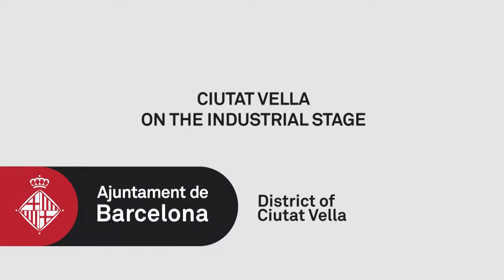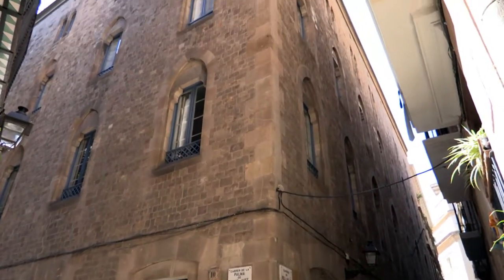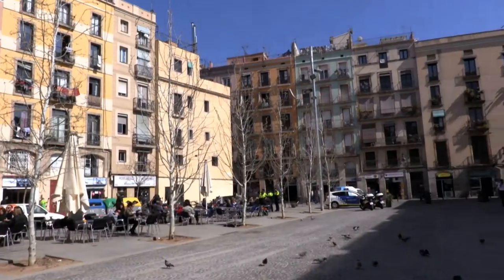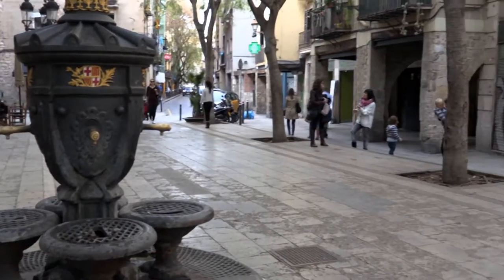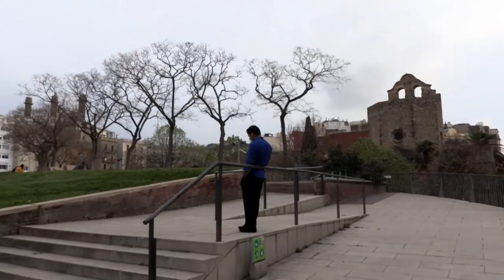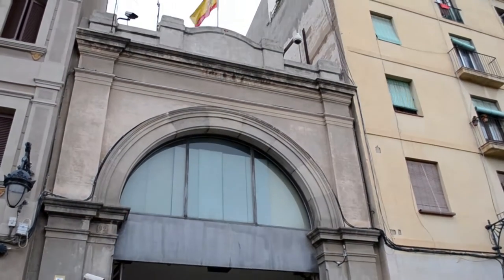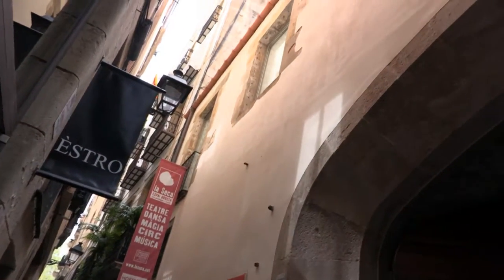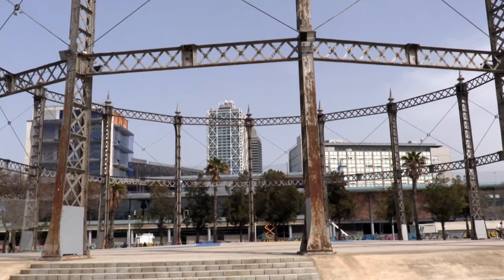Ciutat Vella on the industrial stage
In 1833 the first Steam Machine in Spain started to work in the Bonaplata brother's factory, very close to the medieval walls and the taller streets. Huge profits were made from the tobacco, sugar, cacoa markets but also from the slaves markets too, those had served to started the industry of the iron, paper, printed cotton fabric: the popular Indian.
The Raval turned from being a farmland and convent to see how the landscape got full of factories and belching smokestacks. At the same time the traditional cores like the Gothic, the Ribera, San Pedro and Santa Catalina also were building factories used by steam.